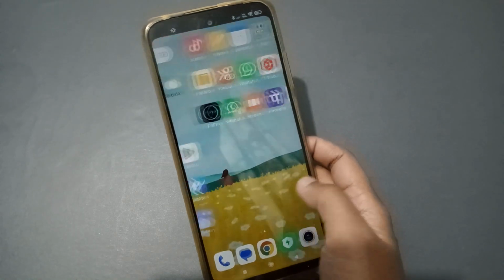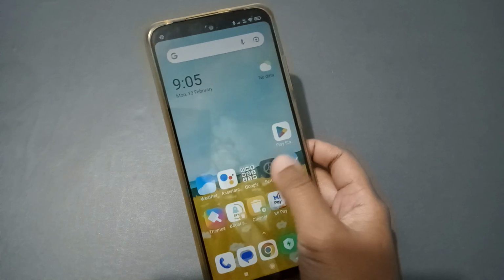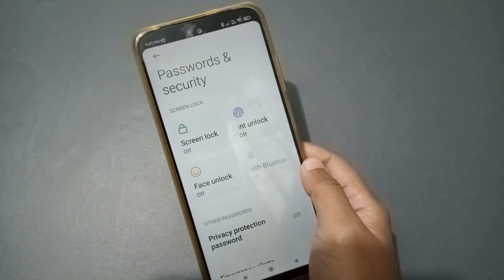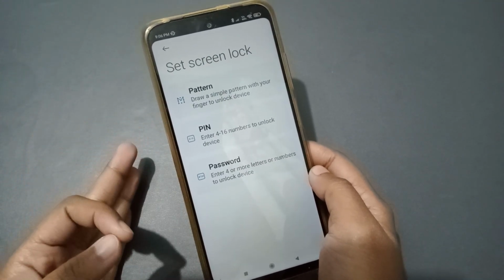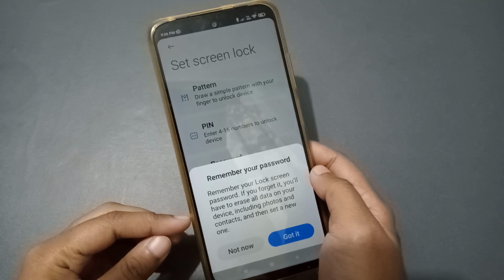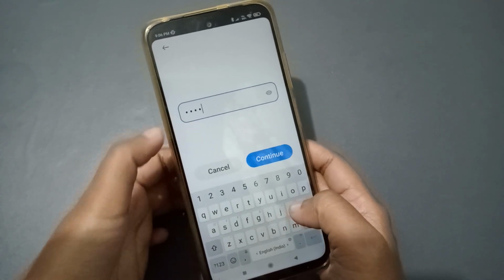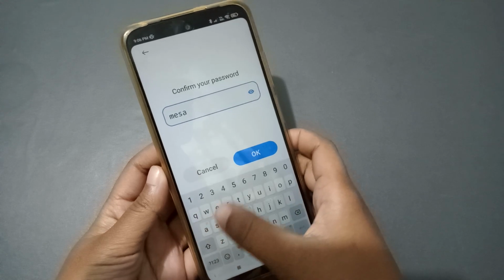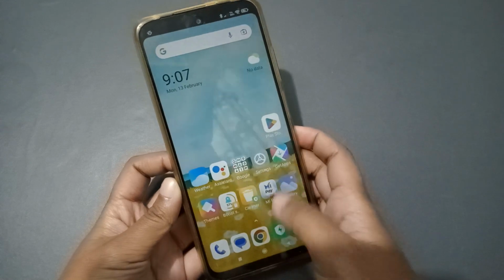poco X5 pro 5g password setting, how to set password, poco phone activate password